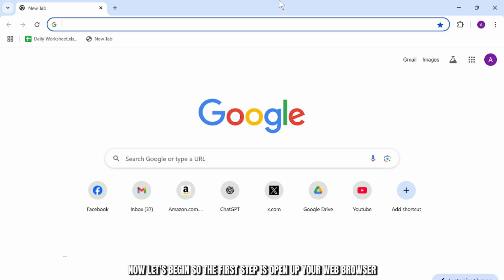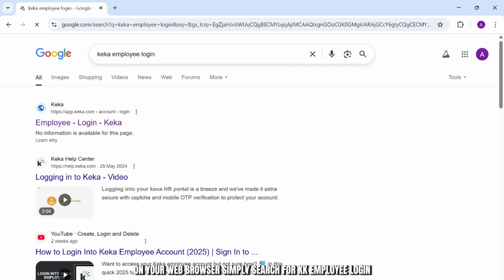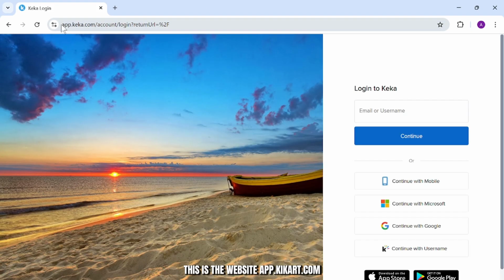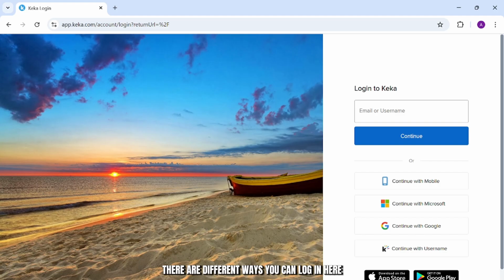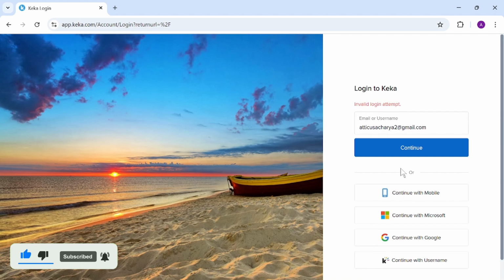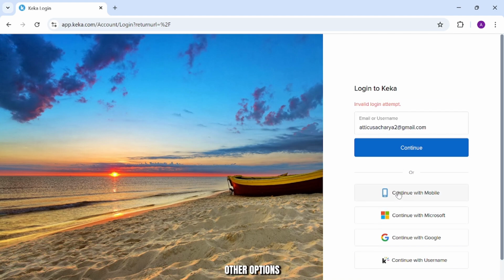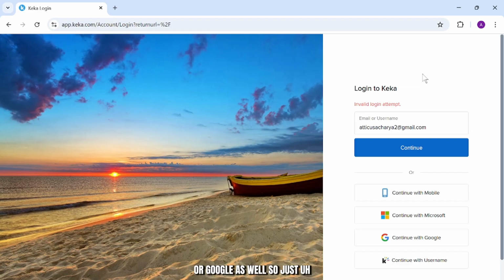How to Login Into Keka Employee Account (2025) | Sign In to Keka Employee Account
Having trouble signing in to your Keka employee account? 💼💻 This quick and easy 2025 guide will show you step-by-step how to log in to Keka so you can access your payroll, attendance, leave requests, and more — anytime, anywhere!

What You’ll Learn in This Video:
✅ How to access the Keka login page
✅ Step-by-step process to sign in to your Keka employee account
✅ How to reset your Keka password if you’ve forgotten it
✅ Tips for troubleshooting common Keka login problems

Whether you’re a first-time user or just need a quick refresher, this tutorial will help you sign in to Keka with ease.

📌 Chapters:
⏱ 0:00 - Introduction
⏱ 0:10 - How to Login Into Keka Employee Account